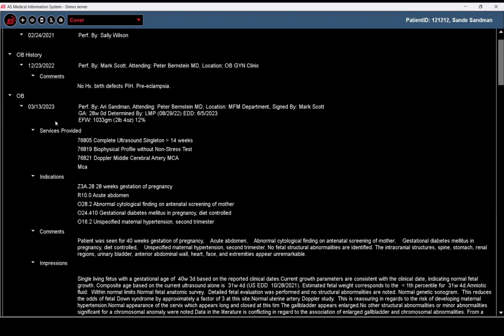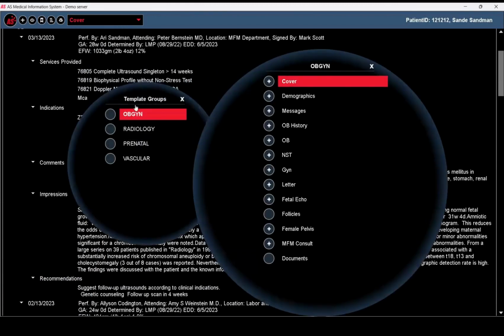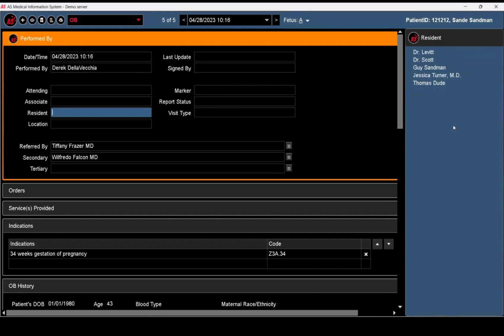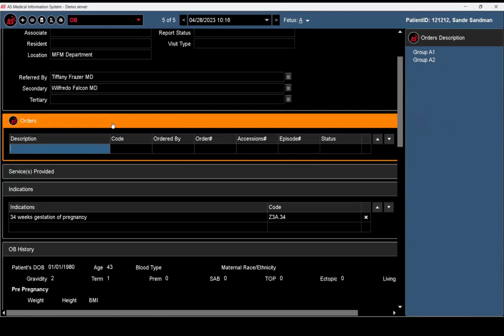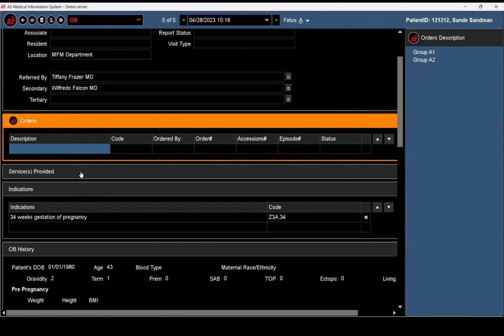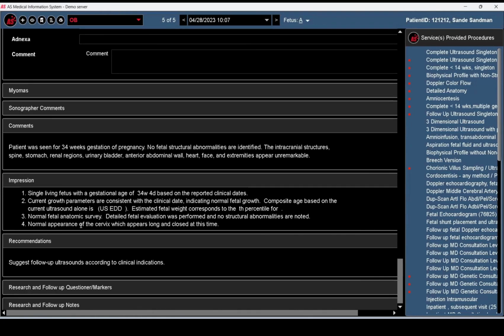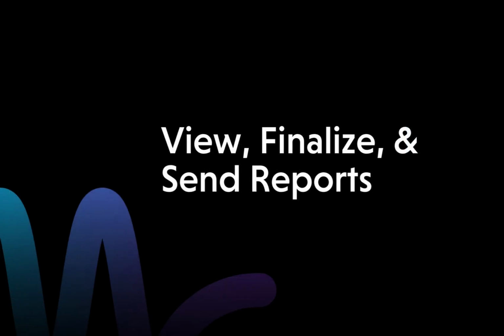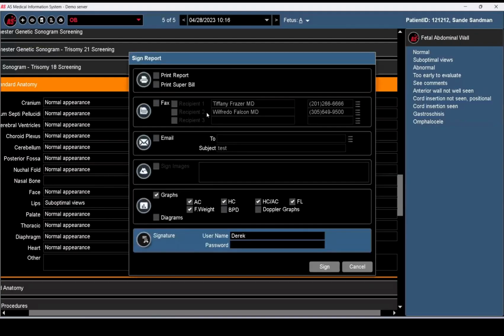Quick Demo: AS Software Ultrasound Reporting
Create ultrasound reports faster and easier than ever before — with just a few clicks.

Access patient records without moving between systems
Automate your workflow with built-in templates and guided auto-fill
Sign your report and close the loop with your billing and EHR systems automatically